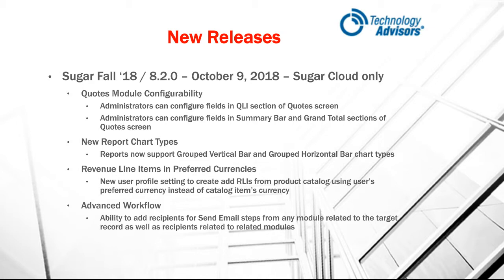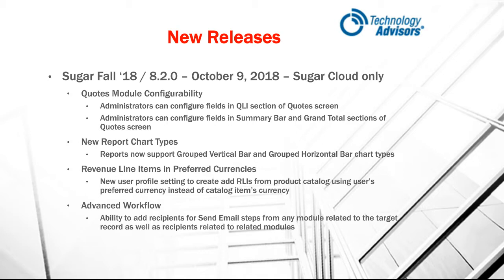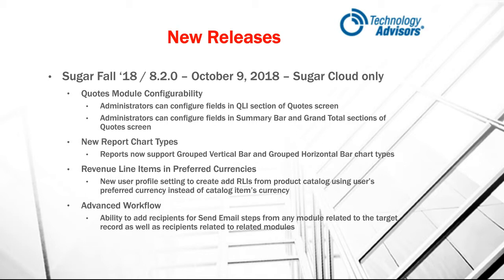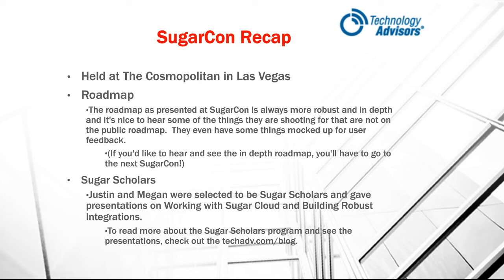Sugar New Releases & Upcoming Events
Our Sugar experts dive into the new releases and upcoming events related to Sugar during this User Group clip.